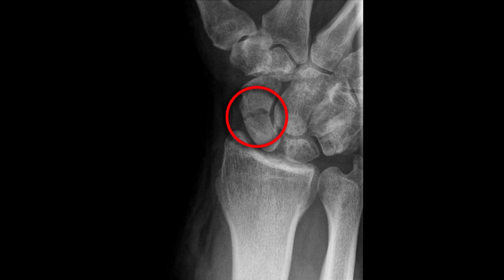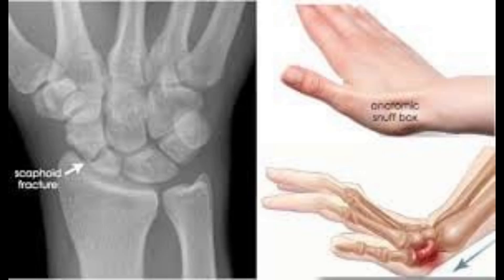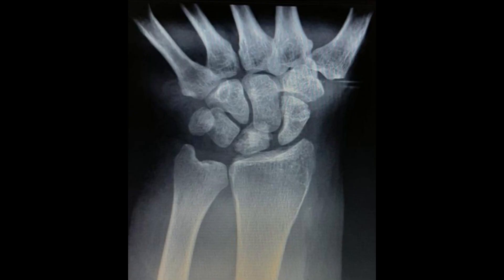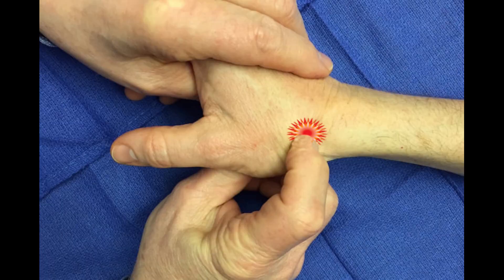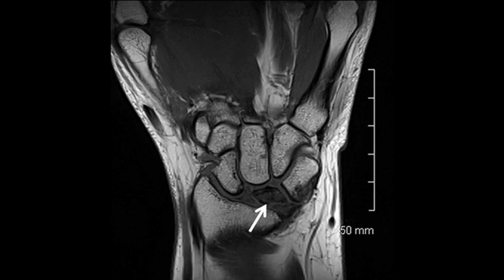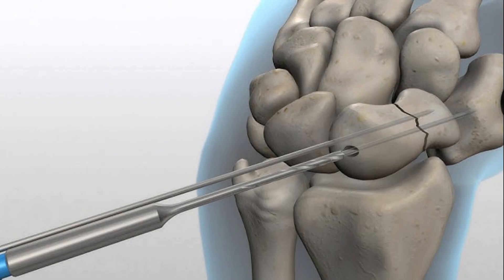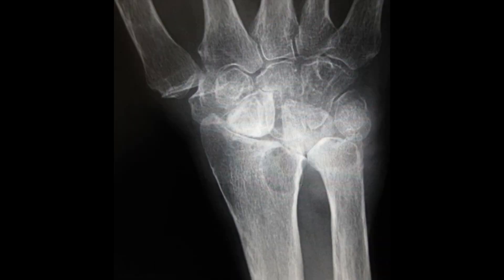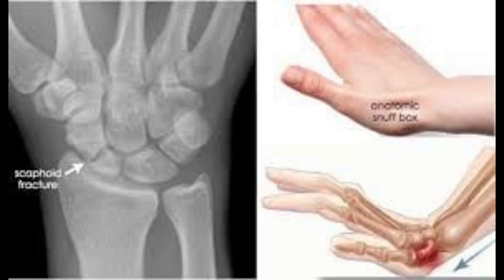The BEST Way to Heal Scaphoid Fractures FAST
The Complete Guide to Joint Pain Relief" is your quick guide to understanding and managing joint pain in simple, effective steps.
You'll learn how to relieve pain, strengthen your joints, and protect yourself from further deterioration… all in a clear, accessible style for everyone.
If you want easier movement and a pain-free life—start now and get your copy.

Ever hurt your wrist after a fall and thought it was “just a sprain”? 🤕
It might actually be a Scaphoid Fracture — one of the most commonly missed wrist injuries that can lead to long-term pain, arthritis, or even bone death if left untreated.

In this video, Dr. [Your Name] explains everything you need to know about the Scaphoid bone — the small, critical bone in your wrist that connects movement and stability.

🩺 You’ll learn:
– What the Scaphoid bone is and why it’s so easily fractured
– The classic symptoms of a Scaphoid fracture (that many people mistake for a sprain)
– How it’s diagnosed with X-rays and MRI
– Why it heals so slowly compared to other bones
– Treatment options: casting, surgery, bone grafts, and recovery tips

💡 Bonus: Watch till the end to learn the #1 mistake patients make that delays recovery for months.

Share your experience — your story could help someone catch it early!